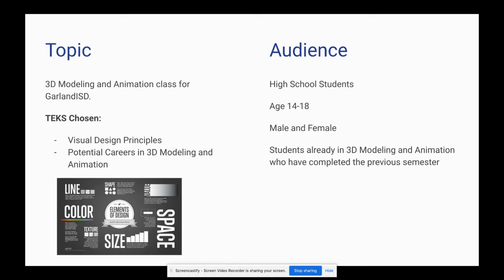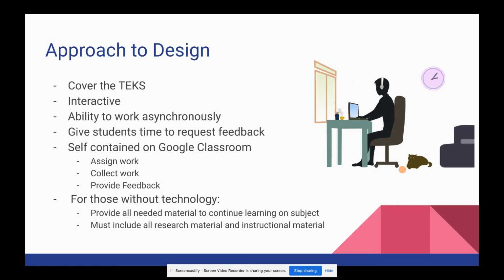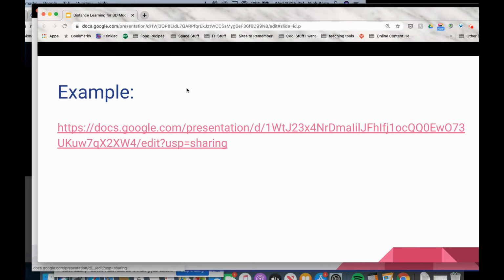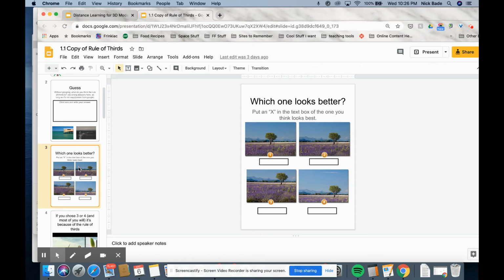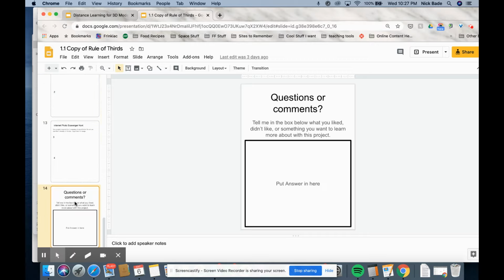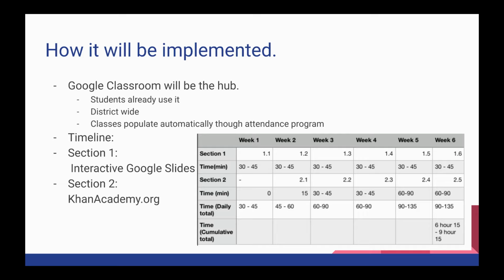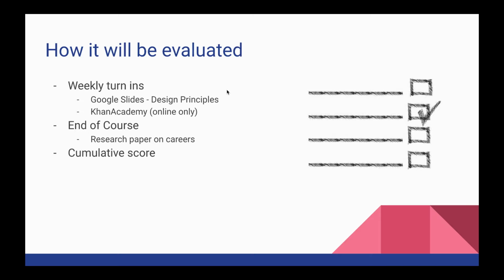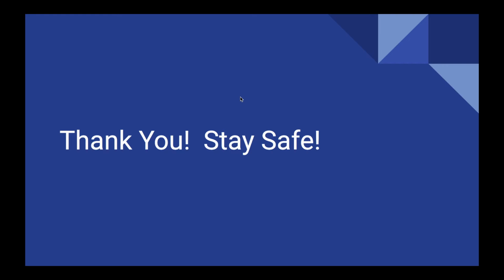Untitled: May 6, 2020 10:30 PM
Distance Learning 3d Modeling and Animation